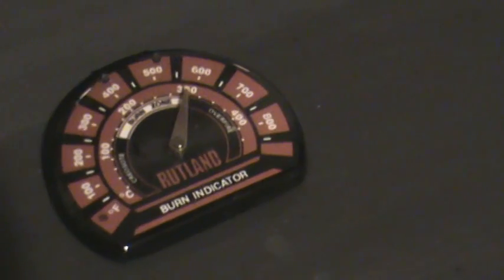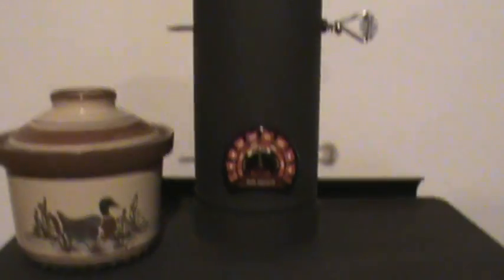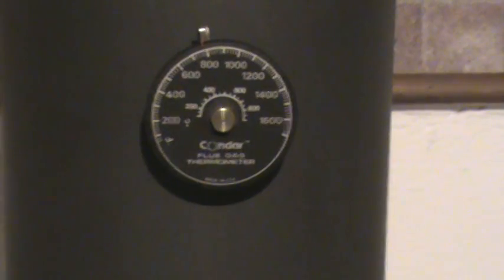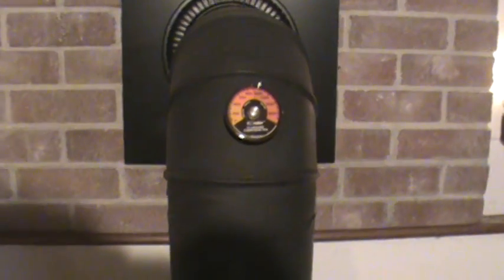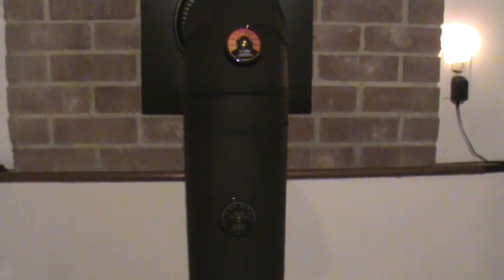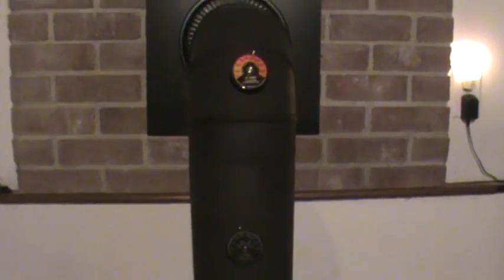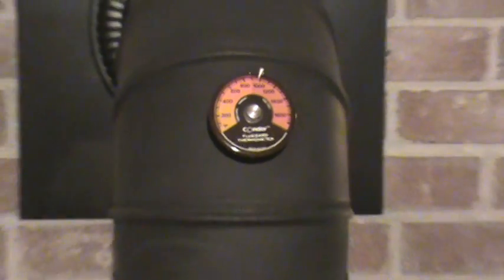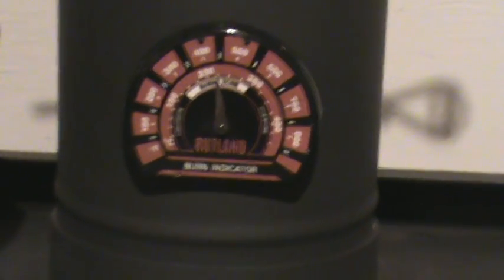3-19 vs. 3 -39 Condar Probe Testing Part 1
For some reason we are finding that the new condar probes are not providing reasonable / believable reading for single wall stove pipe.  The dark faced probe is 20 some years old (correction 5 years) and has providing the owner (BeGreen) with reasonable temperatures it's entire life.  My 1 year old probe (the one with the colored face) has read high since day 1.  This is the second similar probe I have had.  The first came damaged and was promptly replaced by the one shown here.  By having 2 probes I found that they read similarly.  I contacted Condar about my observations and they took back my damaged unit and tested it in their furnace and it's measurements came back showing that the probe read perfectly.

I disagree with the claims that this modern probe can be used on single or double wall pipe.  For some reason, whether the parts are now made by a different supplier / material or else the new probe face simply absorbs more radiant heat, this new probe reads too high.  If I were to operate my stove below the 900 degree mark recommended on the thermometer, my stove would never exceed 500 degrees on the stove top.

Something is definitely amiss here.